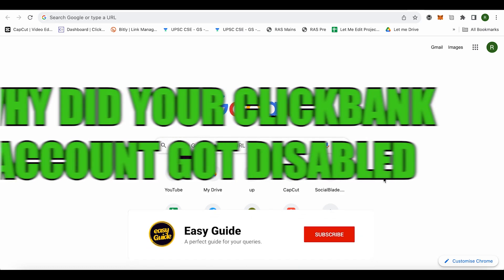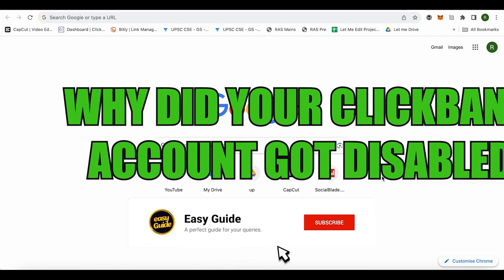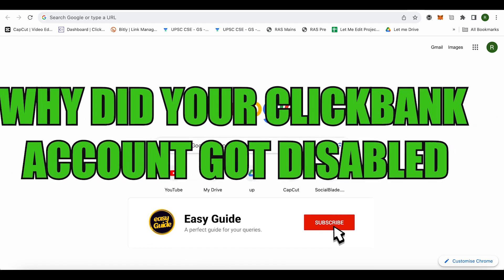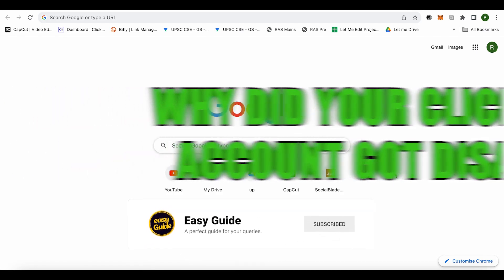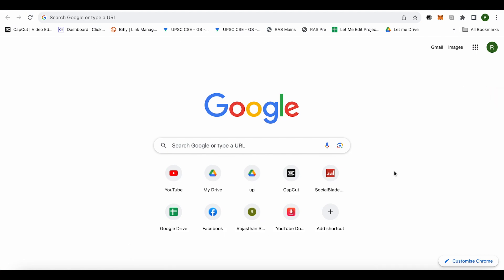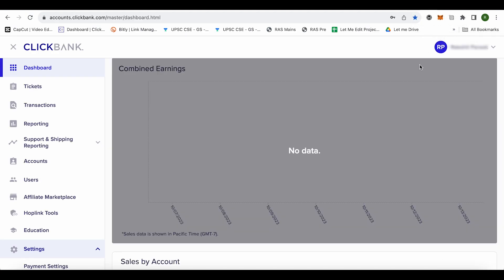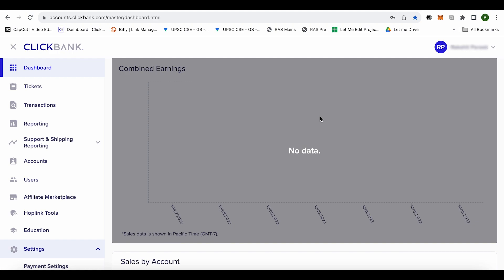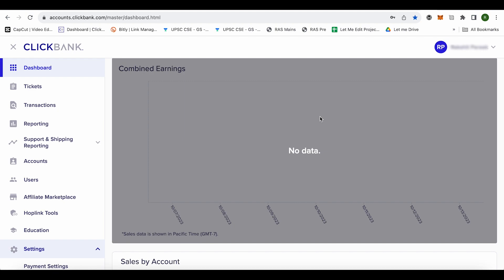Why Did Your Clickbank Account got Disabled | Clickbank Account Disabled (Easy Guide)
Why Did Your Clickbank Account got Disabled,
clickbank account disabled,
how to create clickbank account,

🚀 Welcome to Easy Guide - Your Ultimate Tech Troubleshooter! 🛠️

Are software glitches and application puzzles keeping you up at night? Look no further! 'Easy Guide' is your dedicated channel for conquering all things tech-related. As your trusted tech companion, we're here to simplify the complex, demystify the digital, and provide you with solutions that work.

🔍 What You'll Find Here:

Problem-Solving Expertise: Got a software hiccup or app enigma? We've got you covered! Our tutorials and guides will help you troubleshoot and resolve a wide range of issues.

Quick Tips and Tricks: Discover hidden features, productivity hacks, and shortcuts that will supercharge your digital life.

Viewer Q&A: We're not just about solutions; we're about community. We answer your questions and address your tech dilemmas. Your queries drive our content!

Stay Current: Stay in the loop with the latest software updates, trends, and tech news. We'll keep you informed and ahead of the curve.

👨‍💻 Our experienced team of tech enthusiasts is passionate about making technology accessible to everyone. We're here to answer your burning questions, whether you're a tech novice or a seasoned pro.

Don't miss out on the opportunity to master your digital domain with 'Easy Guide' by your side!

💬 Have a tech question or topic you'd like us to cover? Drop it in the comments, and we might just make it the focus of our next video.

🌐 Simplify your tech journey with 'Easy Guide.' Let's navigate the digital world together, one solution at a time!"

This description is optimized for SEO by including relevant keywords and phrases related to your channel's purpose and content. Remember to regularly engage with your audience and provide valuable solutions to their tech-related problems to build a loyal and growing viewership.